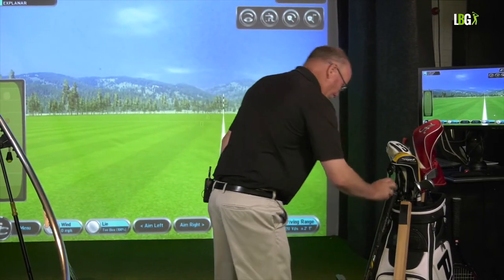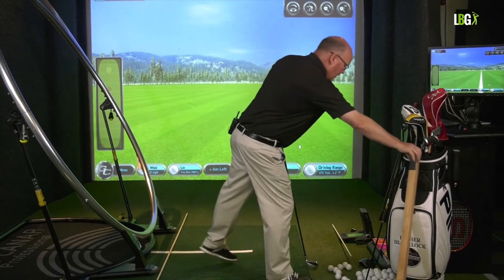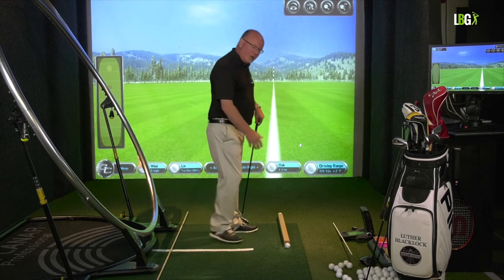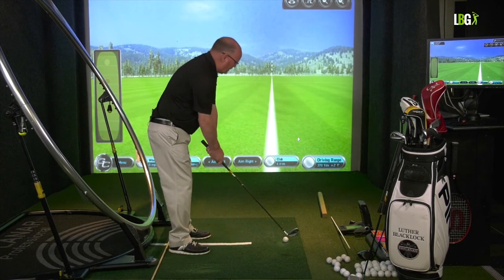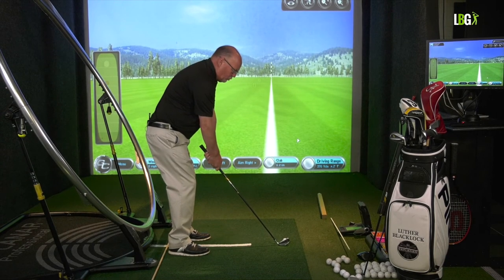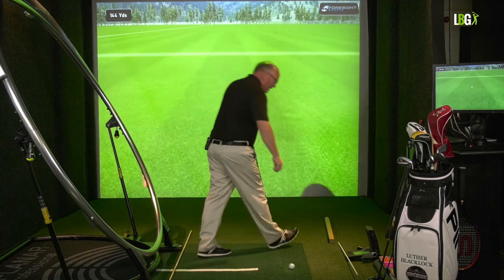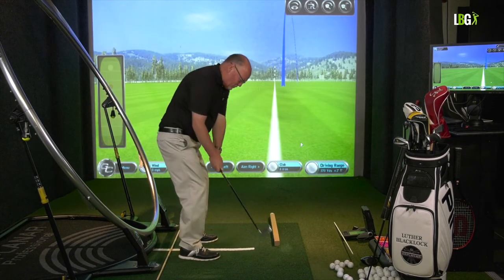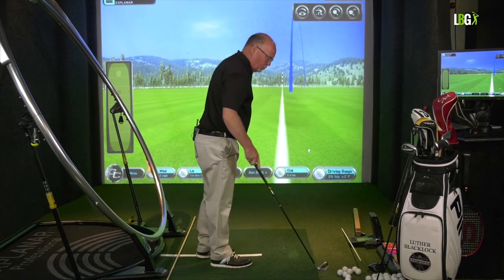Explanar - Explaining The Swing Plane